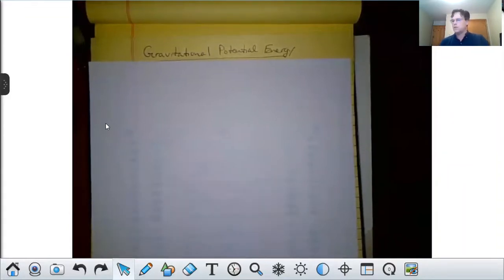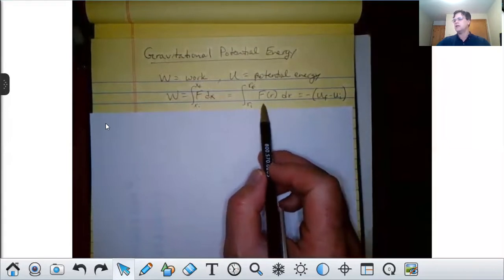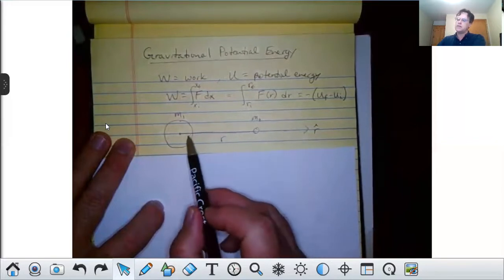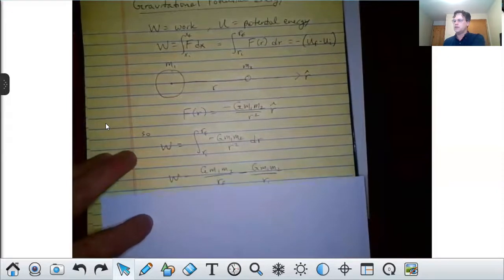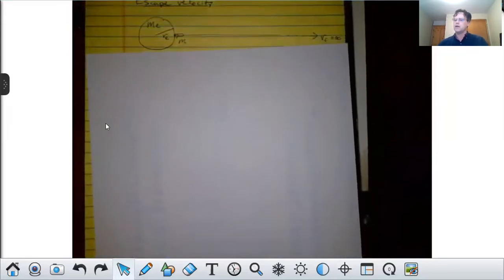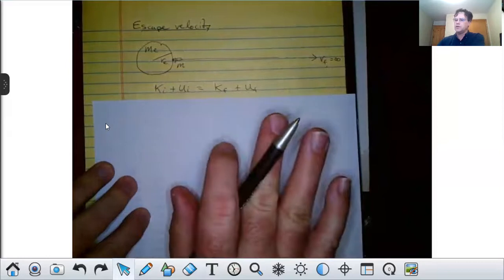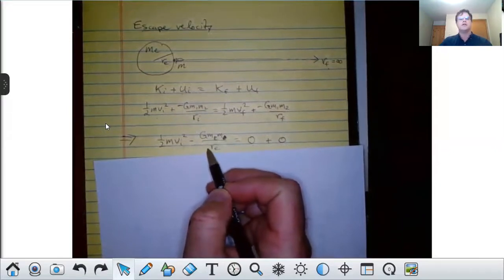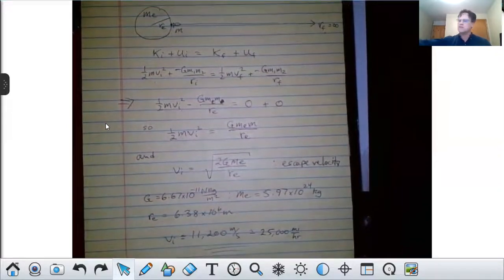L2 Gravitational Energy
Second lecture about Gravitation: Gravitational Potential Energy: Ch. 13